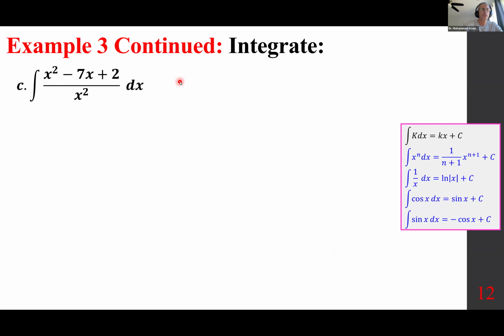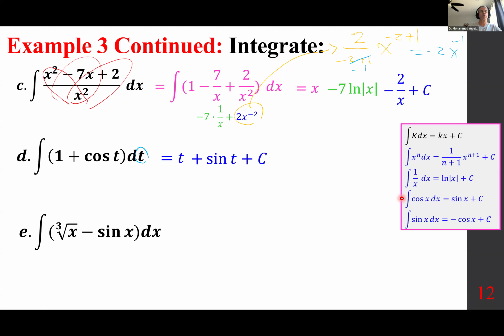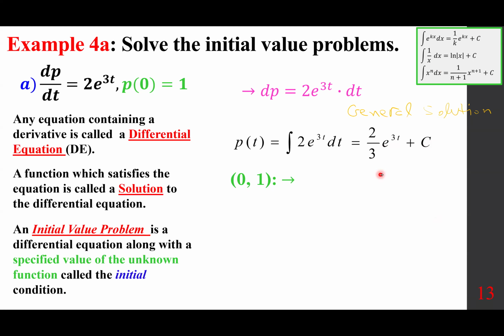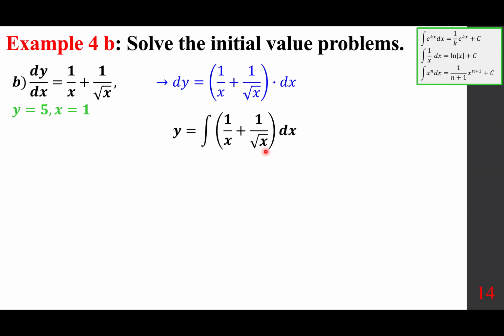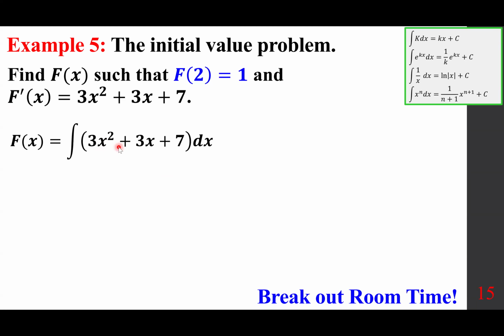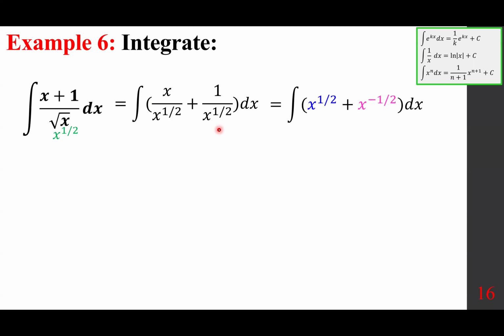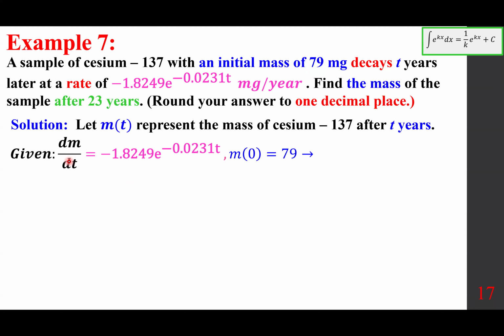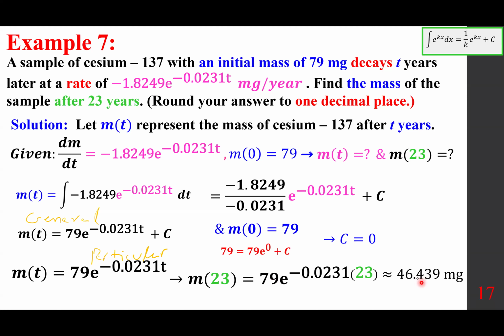2025 Sp Section 4.6 Antiderivative Part 2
2025 Sp Section 4.6 Antiderivative Part 2